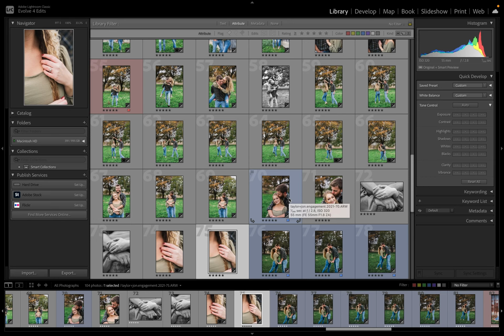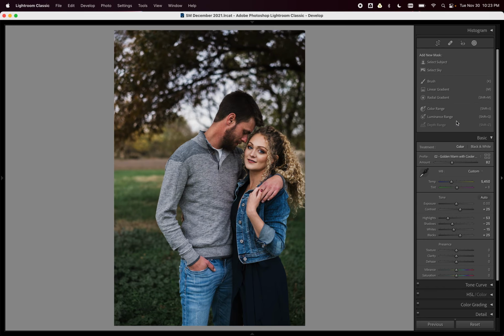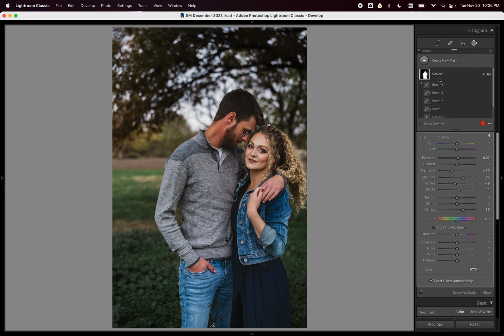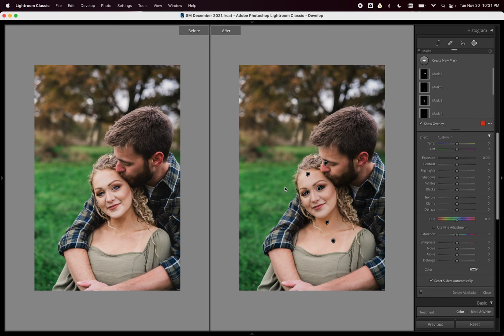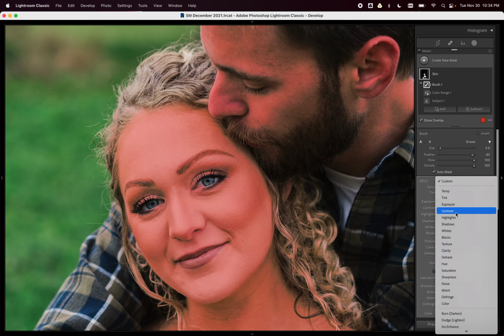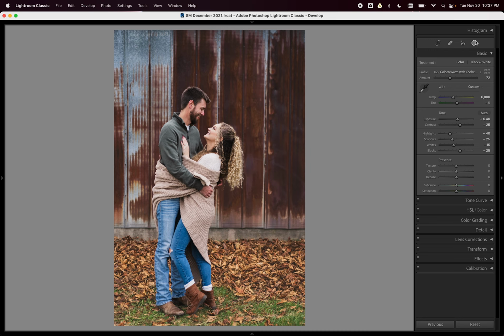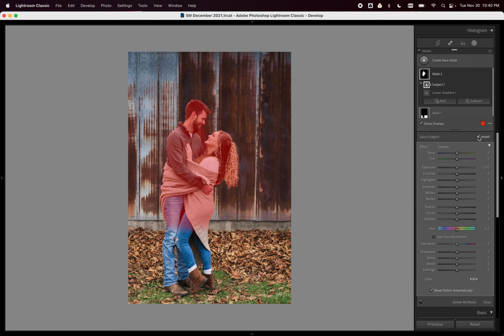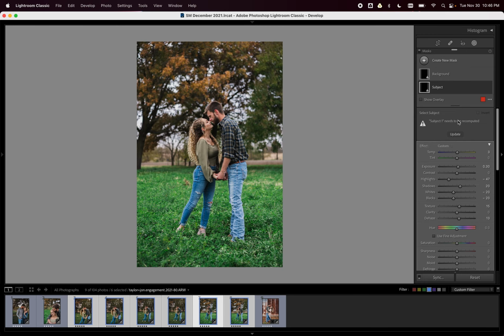Top 3 Tips For the New Masking Tool in Lightroom Classic v11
It’s busy season for most of us and what better time for Adobe to drop a new version of Lightroom Classic, right? Not only that, but Apple released Mac OS Monterey and silicon chips for creatives. With Adobe’s recent release of Lightroom Classic version 11, we are finally seeing a huge overhaul well overdue. Masking in Lightroom Classic just became game-changing due to its pairing with AI. You can now quickly add a mask to select specific subject(s) and sky, and even refine masks to a whole new level.
Of course, if you haven’t updated to Lightroom Classic v11, I encourage you to take advantage of the new masking feature. Also, be sure to install the latest 11.0.1 patch update to reduce bugs like presets not syncing and other reported issues. It also helps if you create a brand new catalog in the new version instead of upgrading catalogs. Just a few extra tips before getting started. With the new masking tool comes a learning curve. Let’s dive into the new interface.